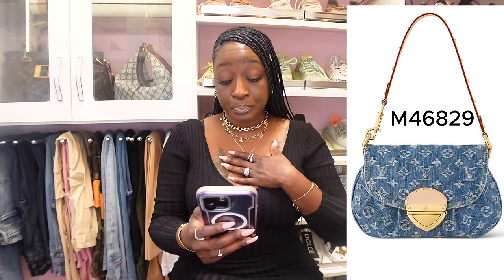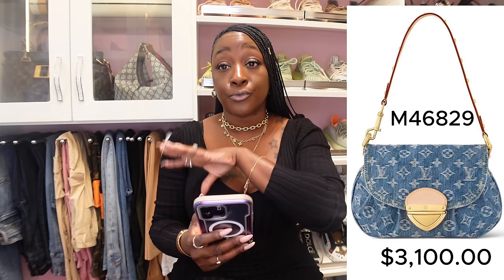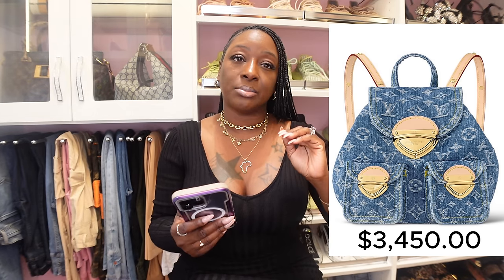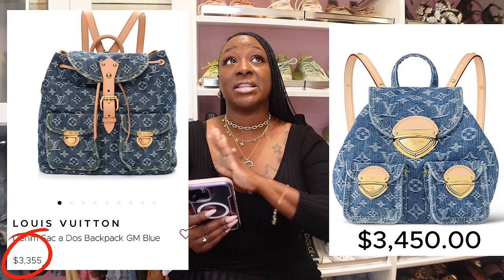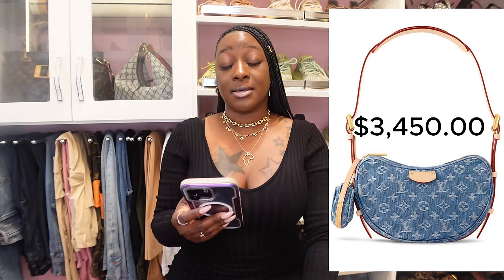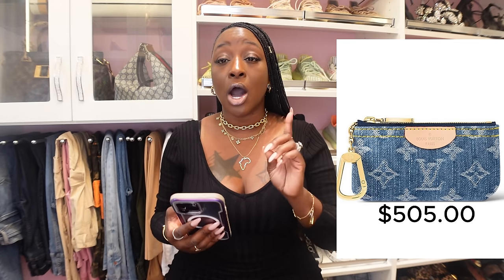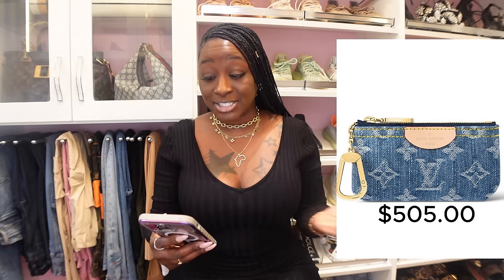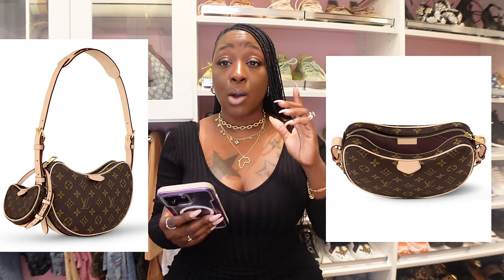💙🎉LOUIS VUITTON DENIM BLEU PRICES! 😱 LOUIS VUITTON VINTAGE DENIM!